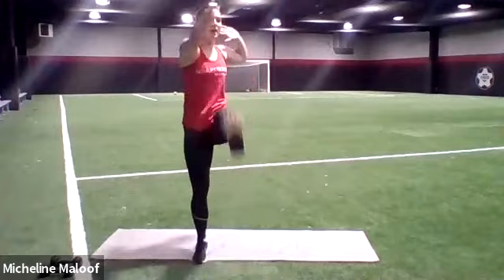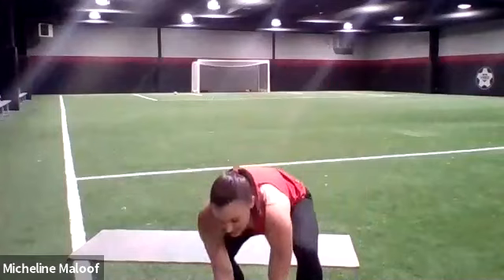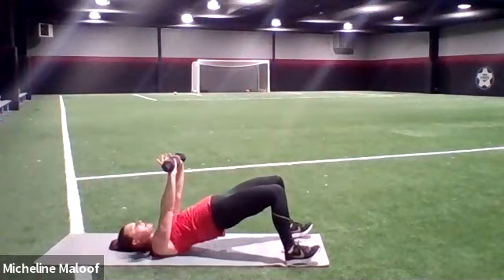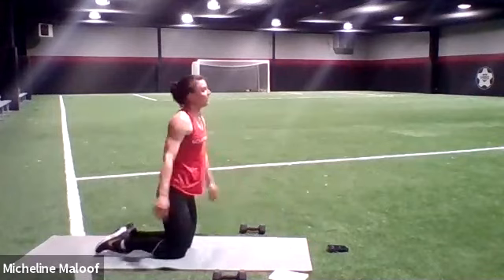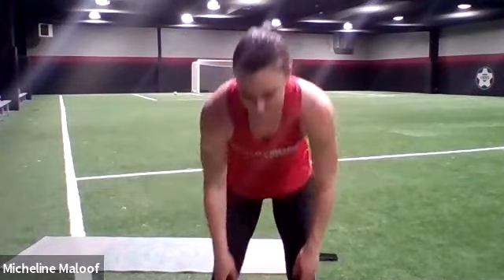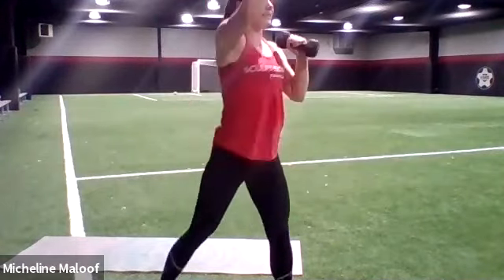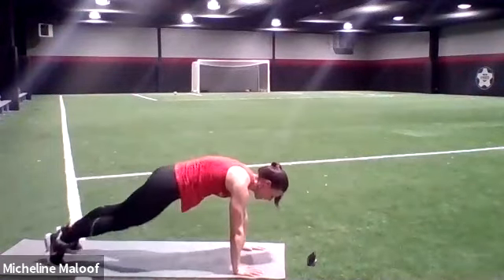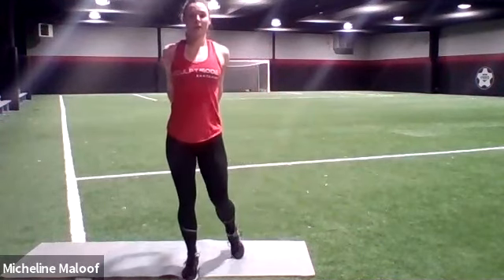Upper Body & Cardio Bootcamp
Lead by Coach Becca